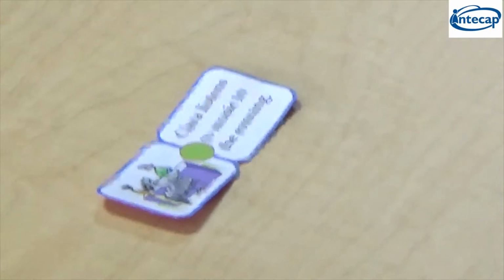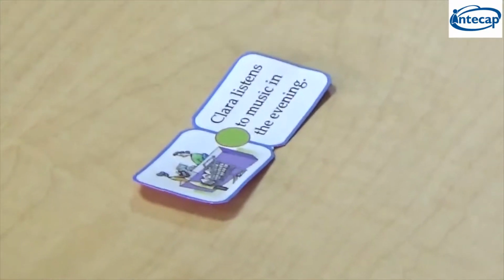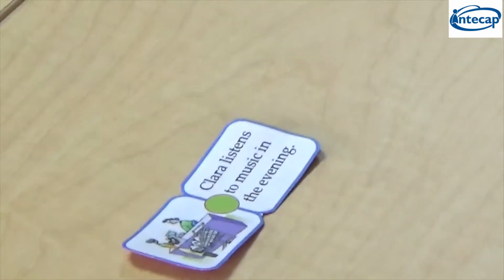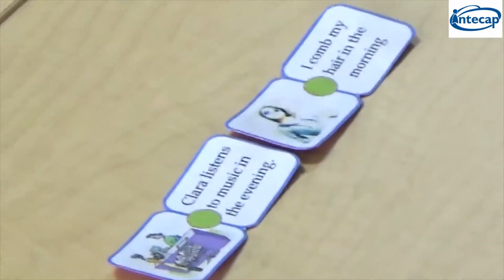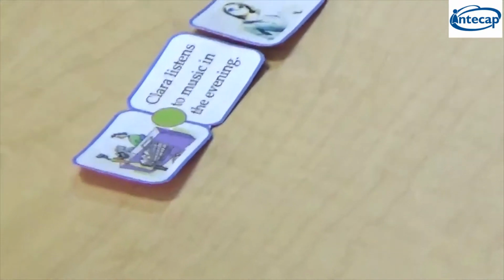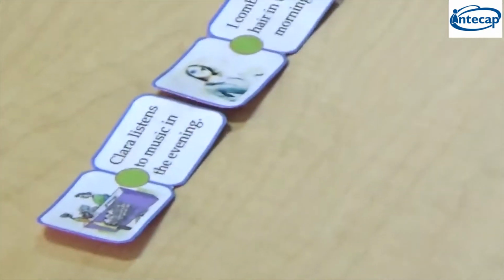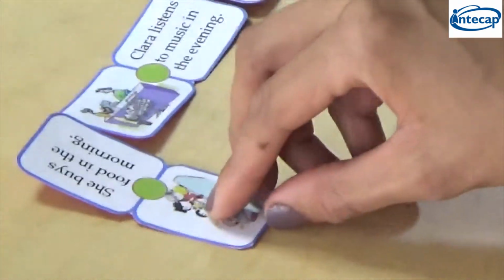Domino Cards practice diferent tenses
Video elaborado por Paula Estrada  de la Escuela de Formación de Instructores del INTECAP